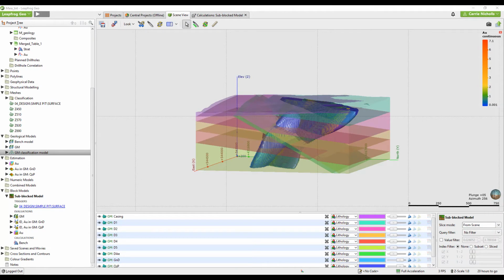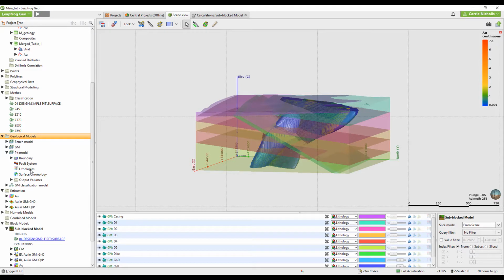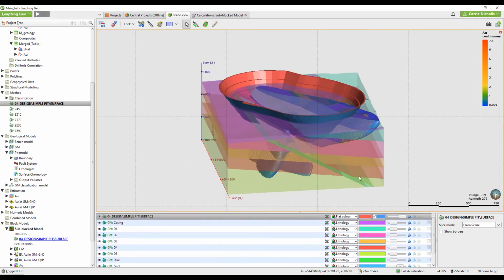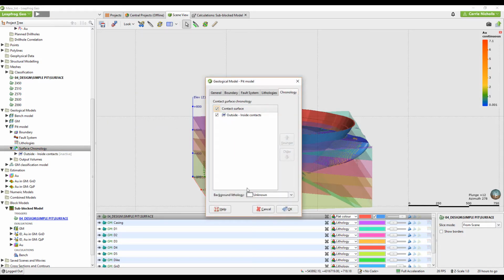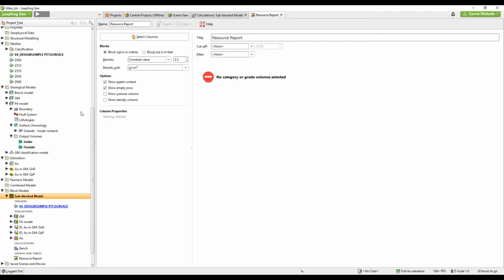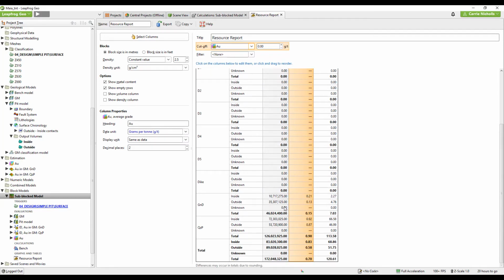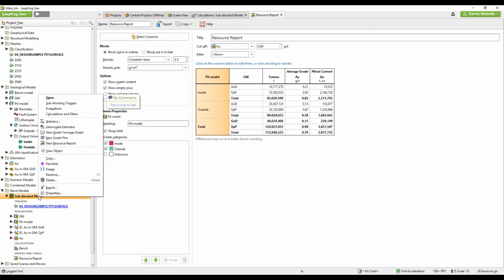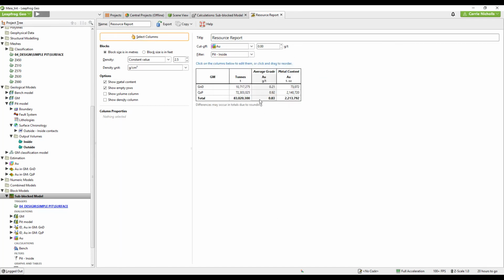Resource Reporting using a Pit in Leapfrog Edge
In this video we go through creating a simple open pit categorical model to use in the reporting of resources on the block model in Leapfrog Edge.